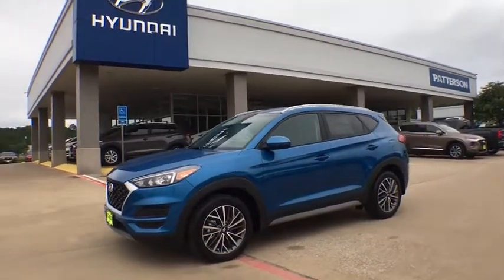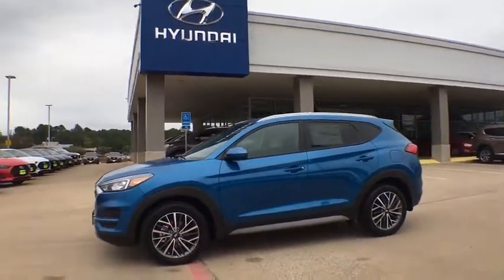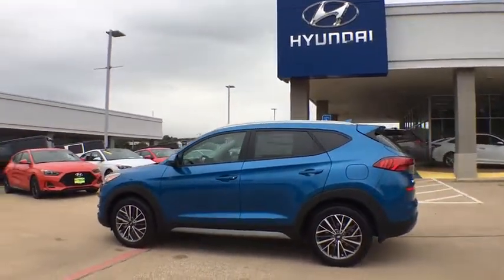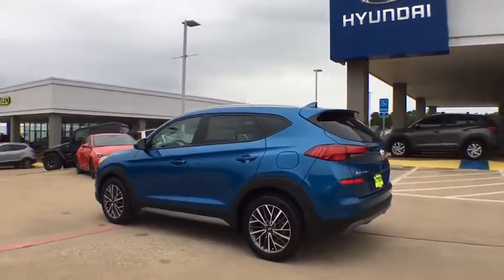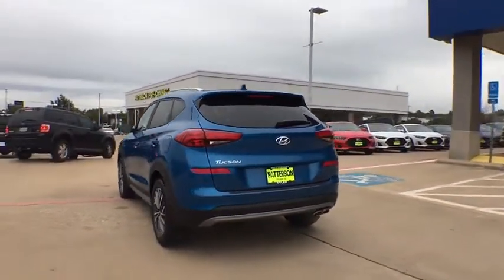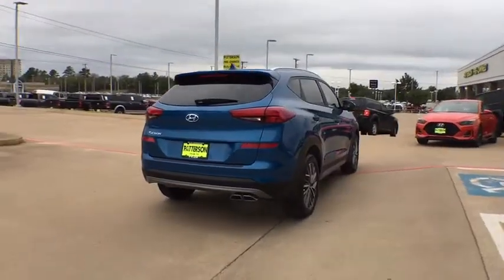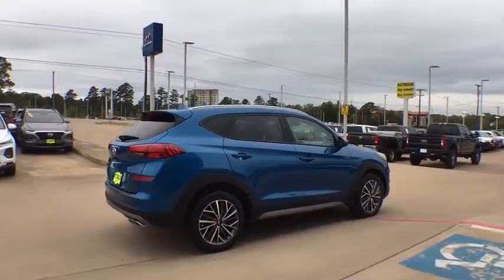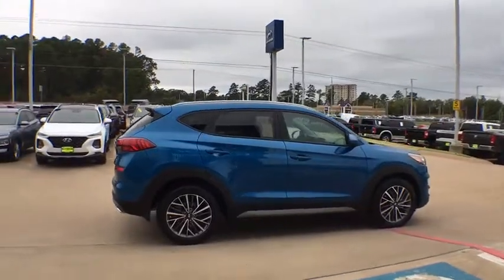2020 Hyundai Tucson Tyler, Longview, Mineola, Jacksonville, Lindale, TX H106494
Aqua Blue New 2020 Hyundai Tucson available in Tyler, Texas at Patterson CDJR Hyundai Tyler. Servicing the Longview, Mineola, Jacksonville, Lindale, TX area.
2020 Hyundai Tucson SEL - Stock#: H106494 - VIN#: KM8J33AL0LU106494

3120 S SW Loop 323

$2,500 off MSRP! Recent Arrival!brbrbr2020 Hyundai Tucson SEL FWD 6-Speed Automatic with Shiftronic 2.4L I4 DGI DOHC 16V Aqua Bluebrbr22/28 City/Highway MPG Price includes: $2,000 - Retail Bonus Cash. Exp. 10/31/2019, $500 - Retail Bonus Cash - CE. Exp. 10/31/2019